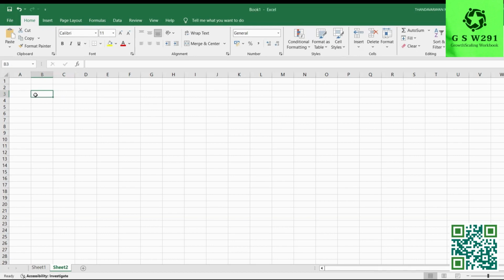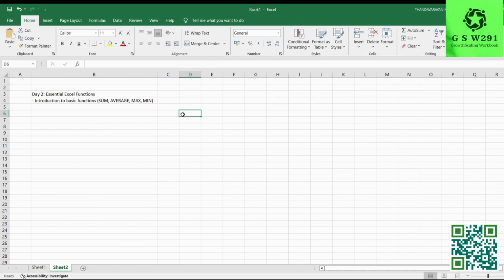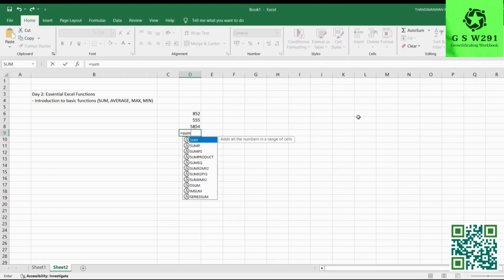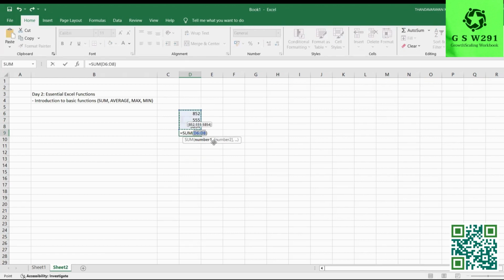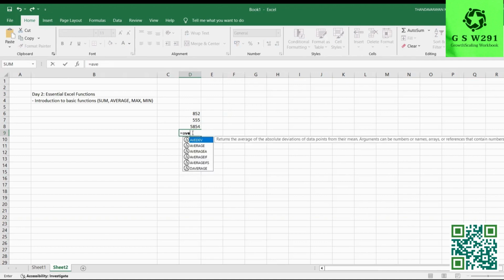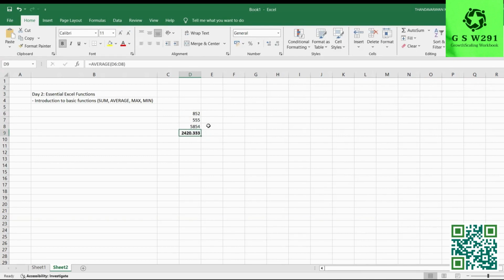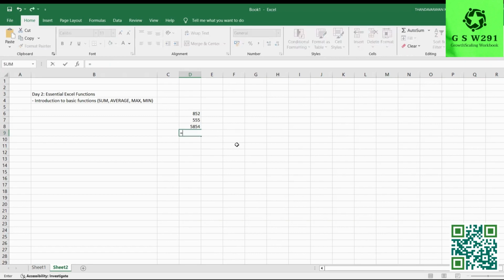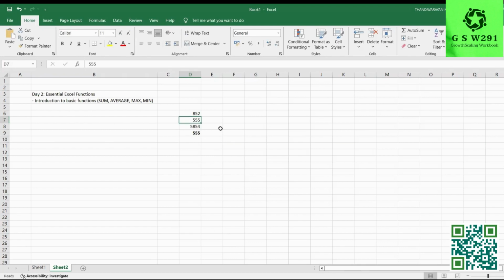Excel Daily Day 2 - Excel Functions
Day 2: Essential Excel Functions
- Introduction to basic functions (SUM, AVERAGE, MAX, MIN)